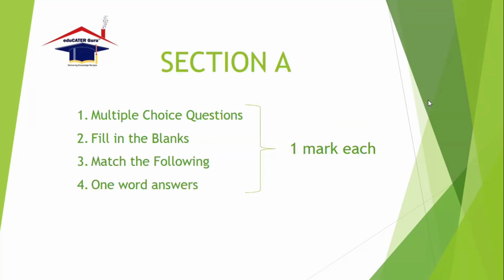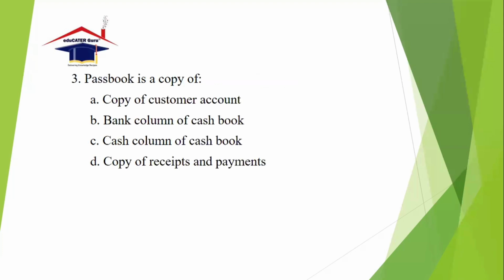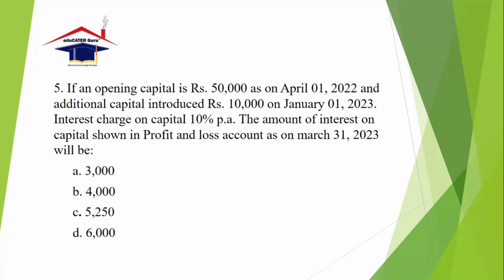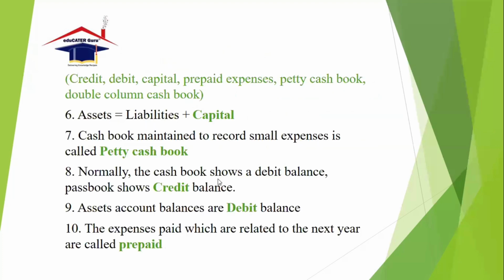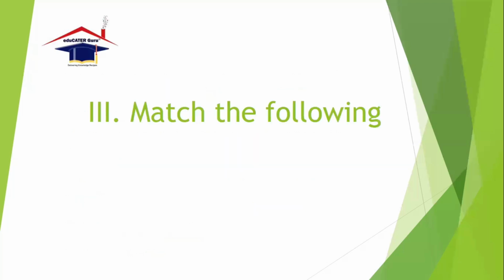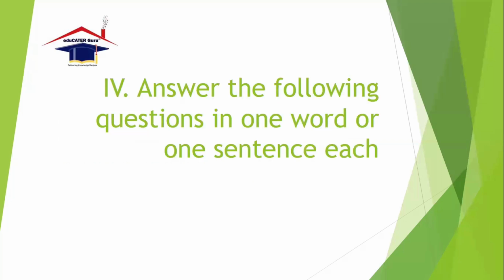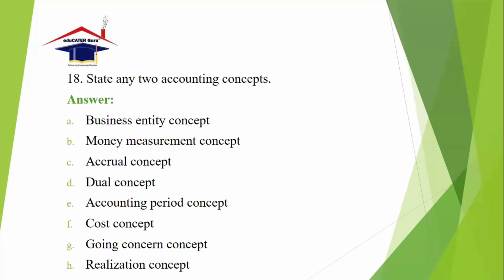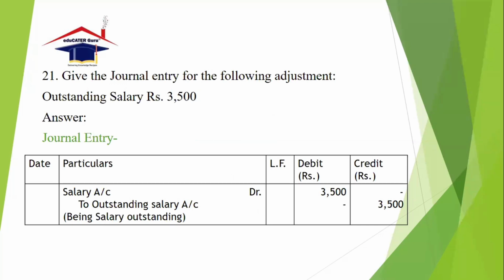1st PUC Accountancy | Answers for Model Question paper 2025 | Section A &B | With tips & explanation